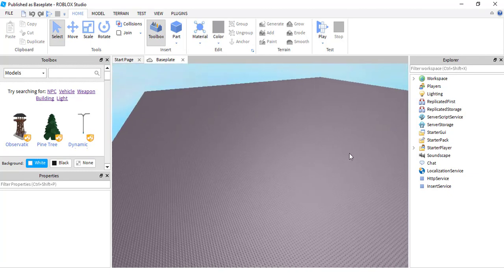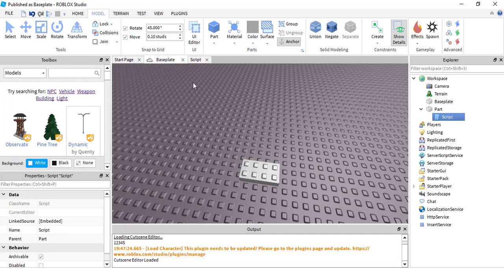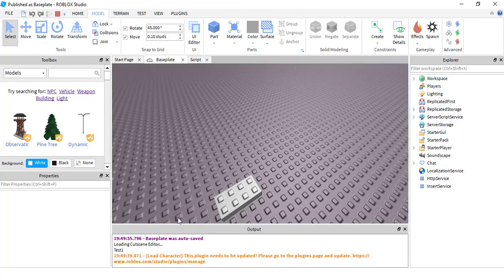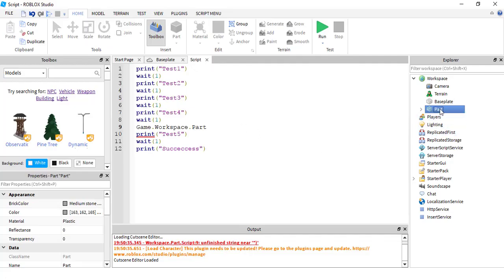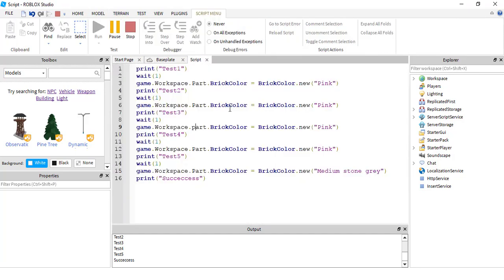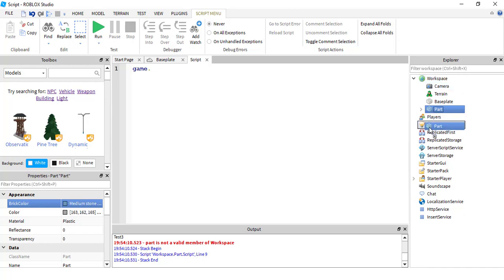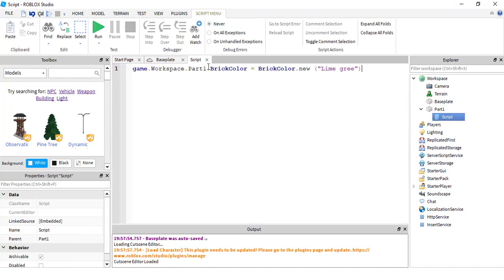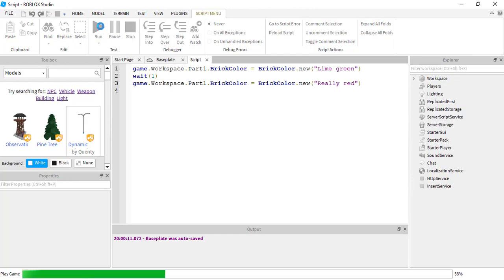Roblox || How to script Episode: 1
In this video I Start the basics of code in Roblox Enjoy!